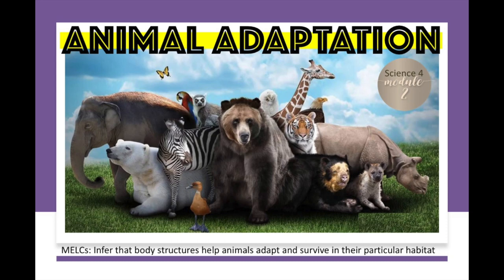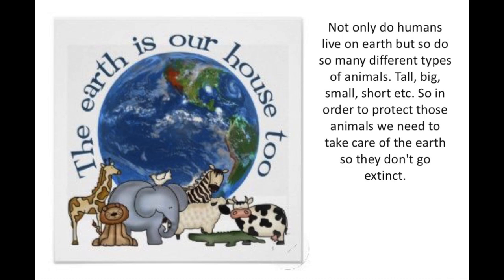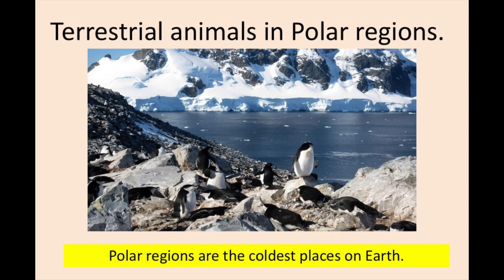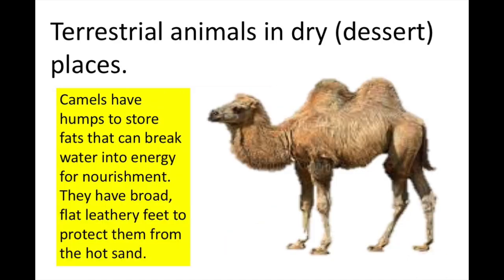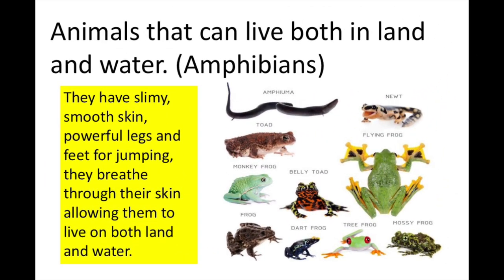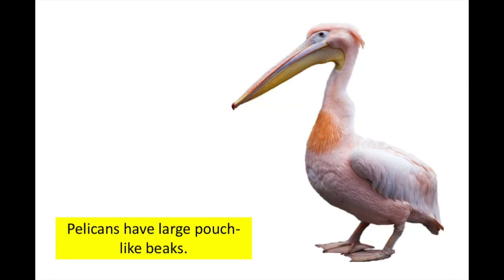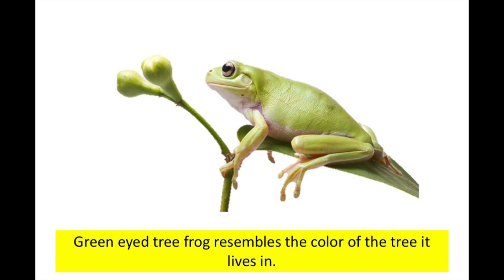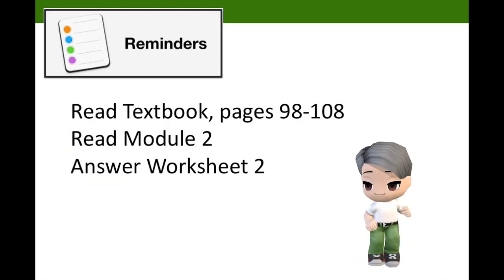Animal Adaptation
Quarter 2, Science 4, Module 2, Week 2 Lesson
MELCs: Infer that body structures help animals adapt and survive in their particular habitat.  S4LT-IIc-d-5